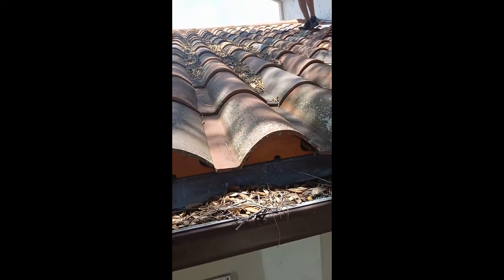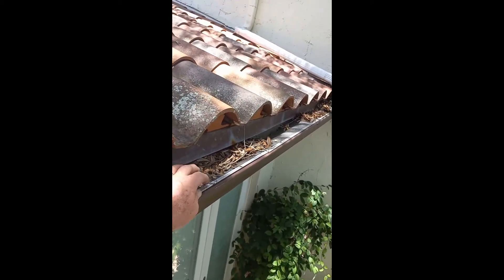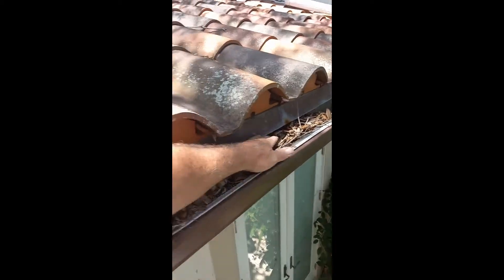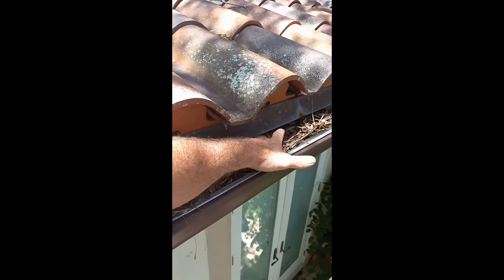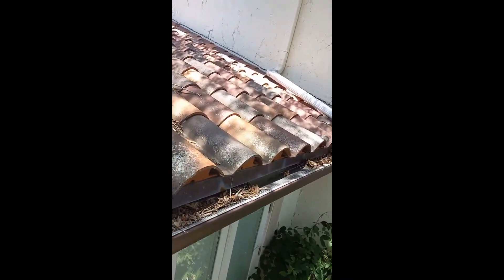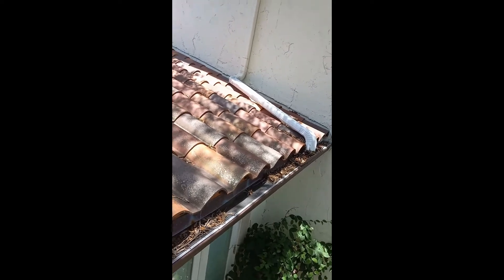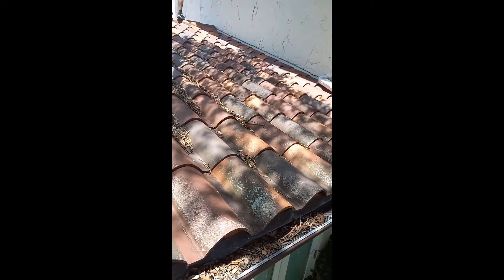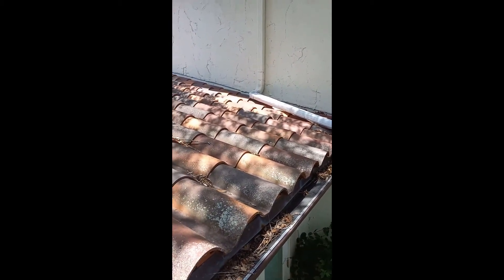Not all gutter covers are the same... [PTGR]